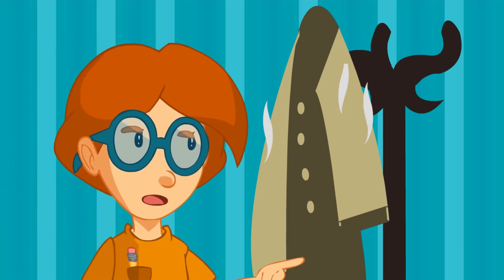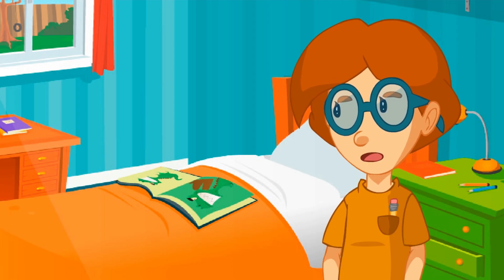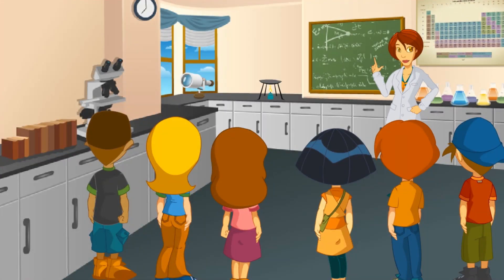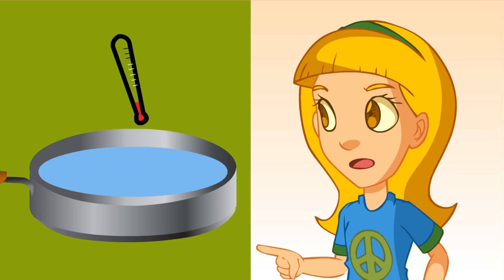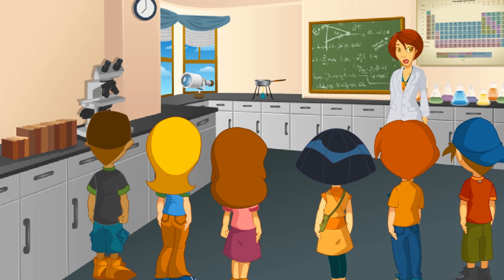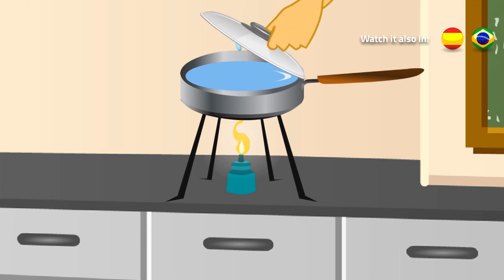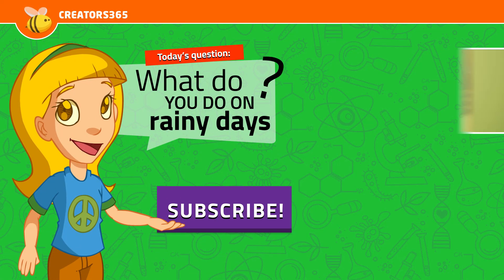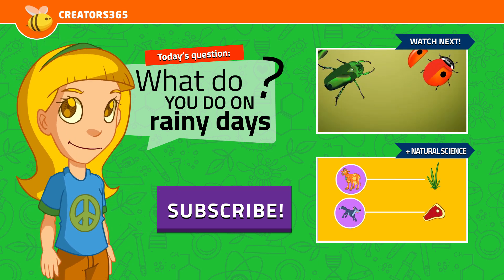The States of Matter | Educational Videos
The states of matter are basically three: solid, liquid and gas, and anyone can be transformed into another.

Matter is present in all observable objects we know. All the bodies in the Universe are composed of matter with different properties and in different states. The states of matter are liquid, solid and gas. Matter can change its state depending on, for example, temperature.